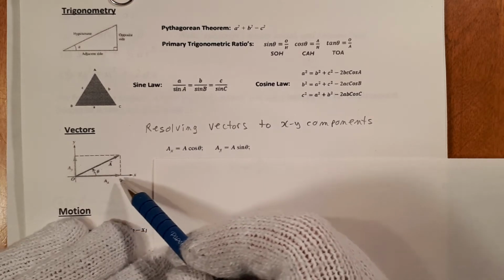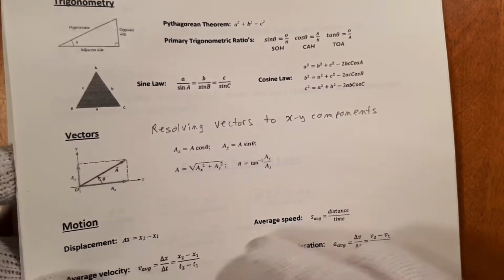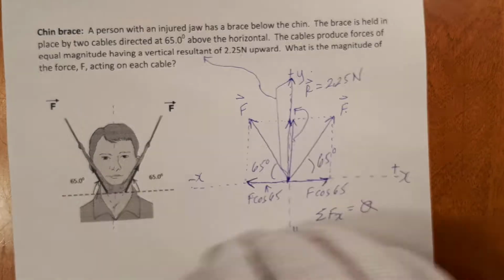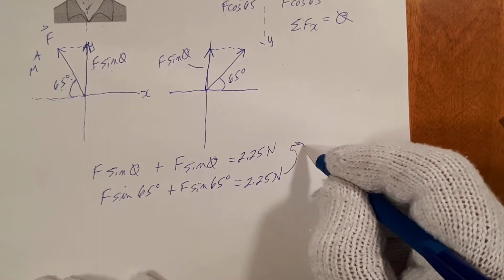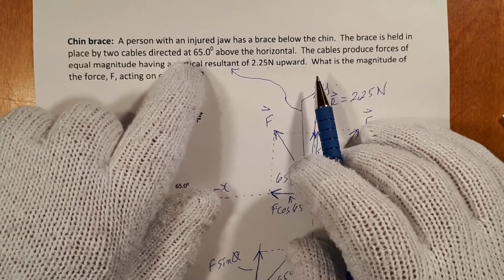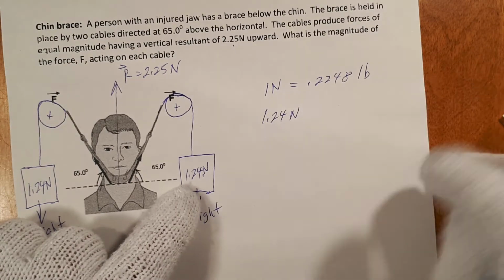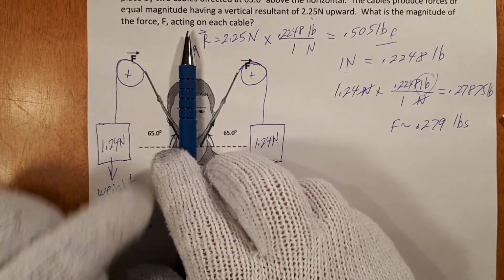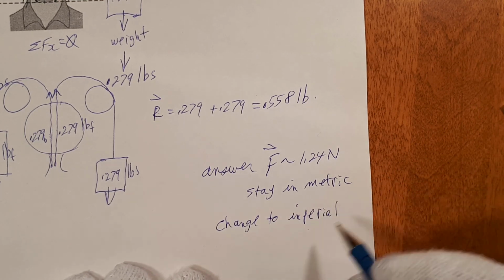The Glove and Chin Brace, Vectors